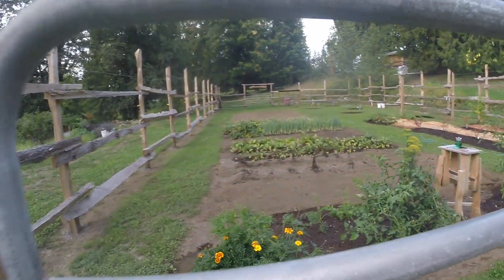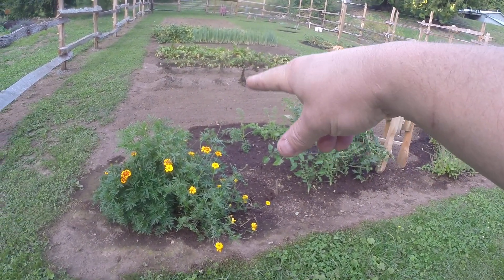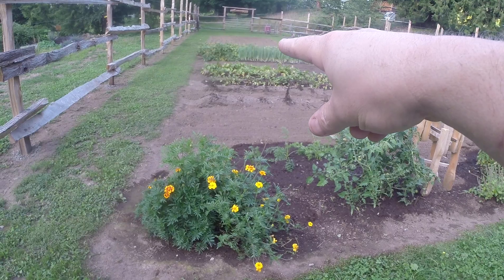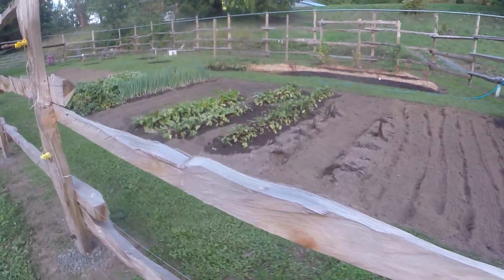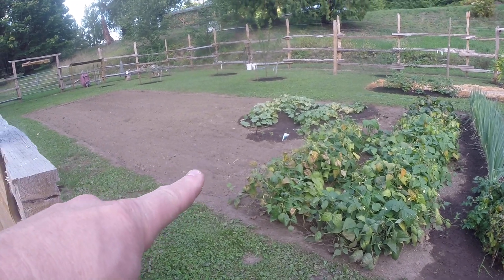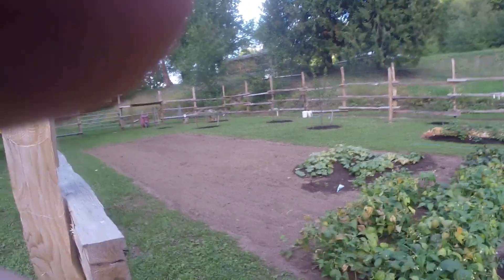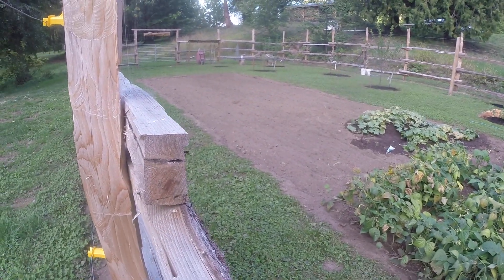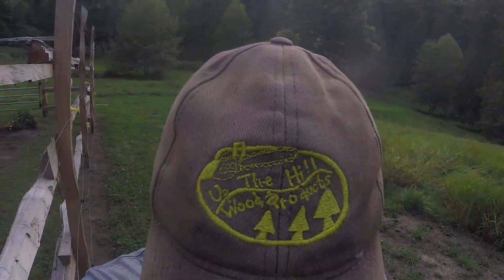The Garden Corral Update September 10th, 2023